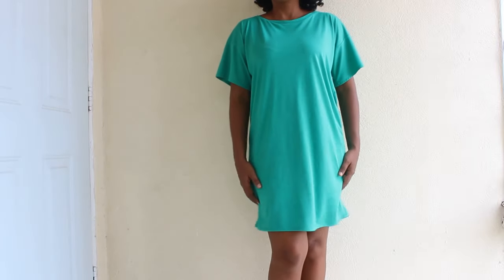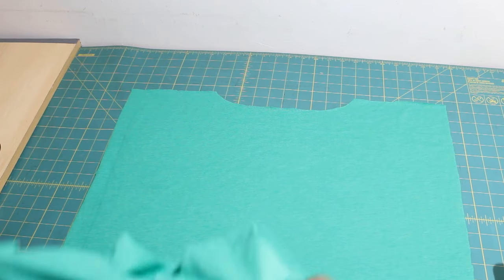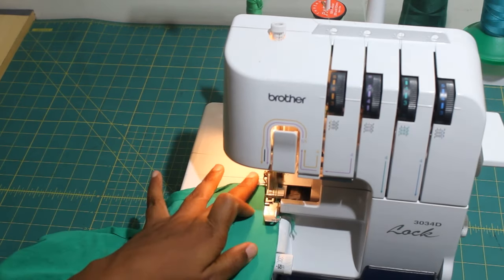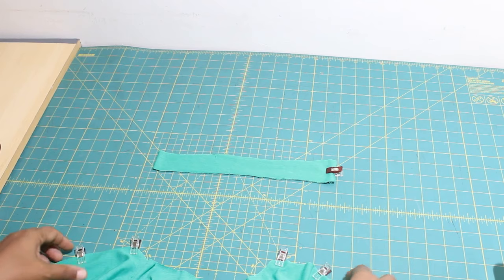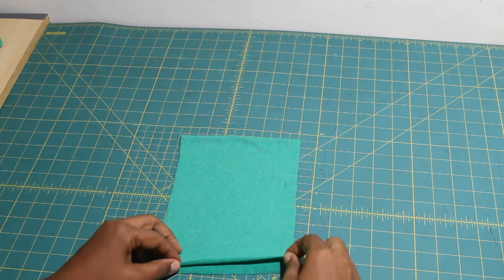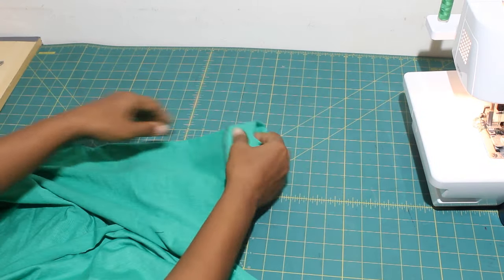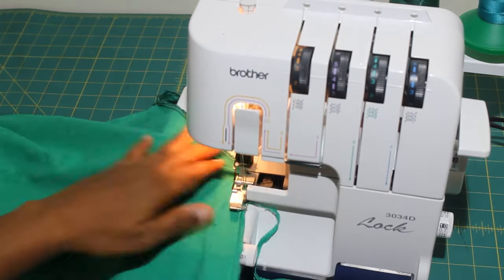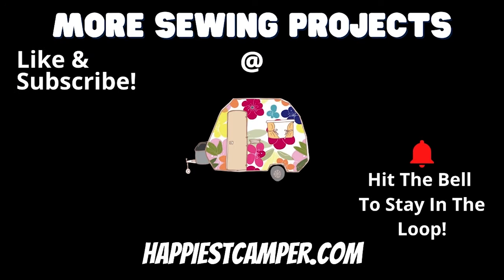Easy Sew T-shirt Dress With Free Pattern! Easy Sewing Tutorial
Today on Happiest Camper, we show you this Easy Sew Dress With Free Pattern!  This fun dress is perfect for summer, its light and flowy design will keep you cool and comfortable. If you have been wanting to make your own cute dress at home, this is the perfect project to start on! Download the free pattern and view the full step-by-step tutorial with photos @